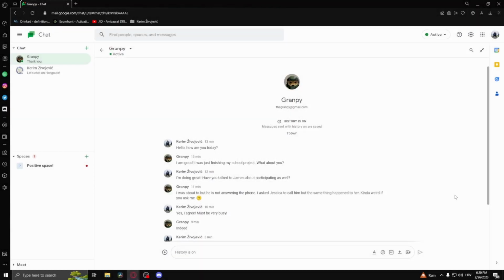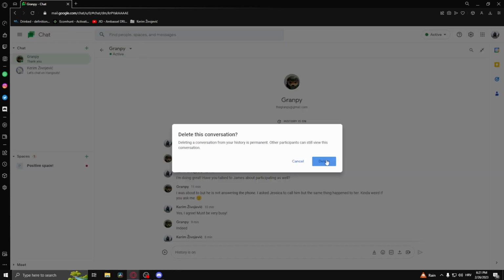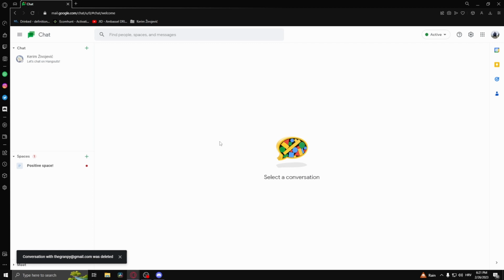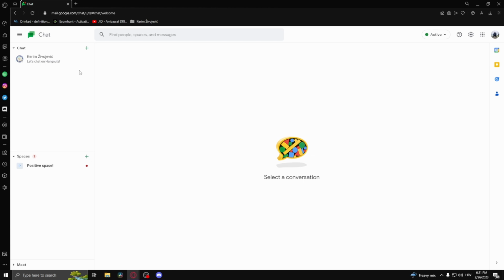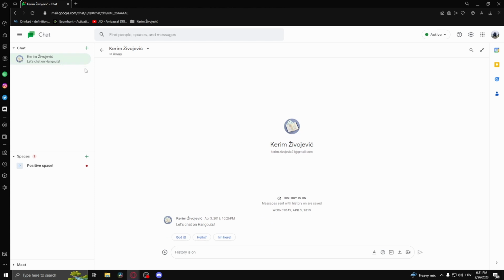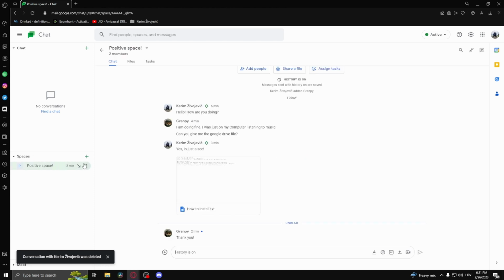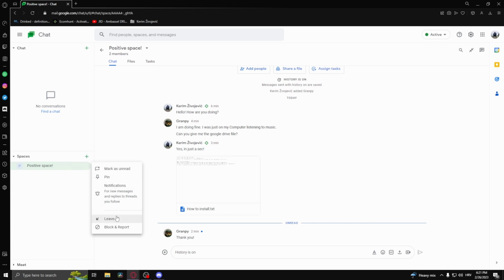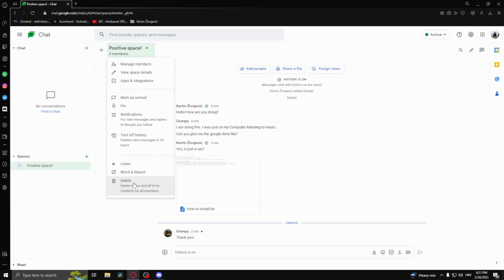How To Delete All Google Chat Conversations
In this video we show you how to delete all of your Google Chat conversations at once! If you want to fully remove a chat in Google Chat then this is the tutorial for you!